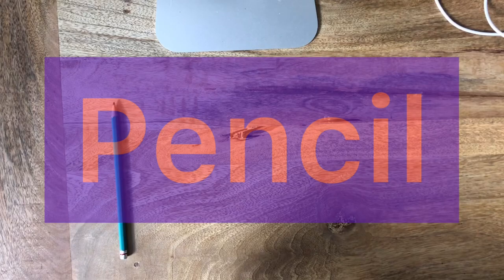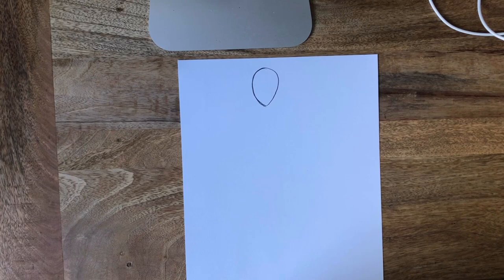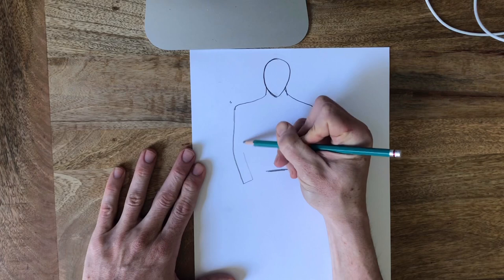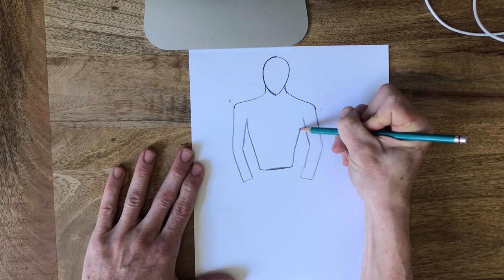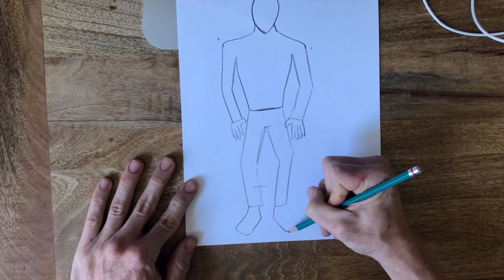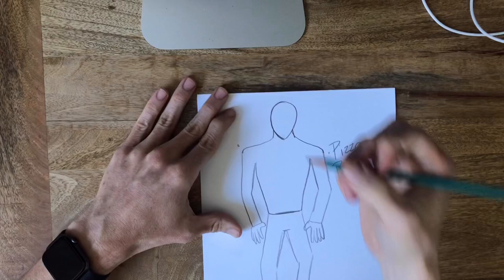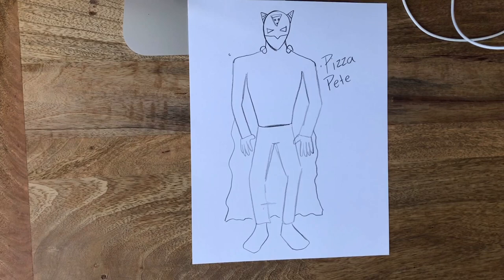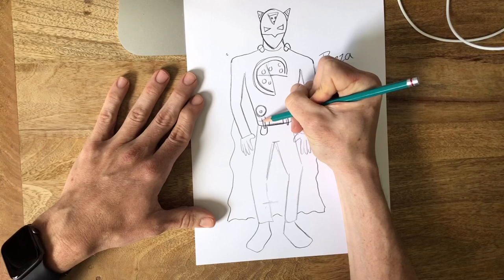Kindergarten Proportion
In this lesson we are going to learn how draw a superhero with proportion!